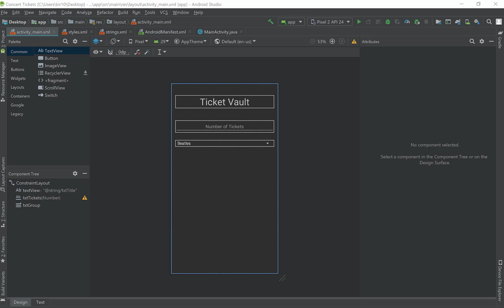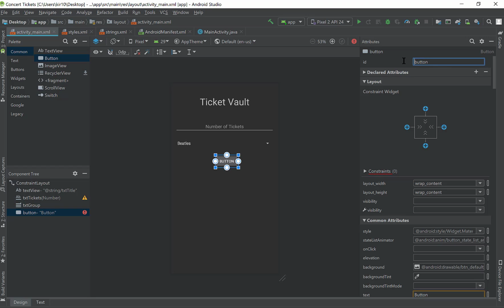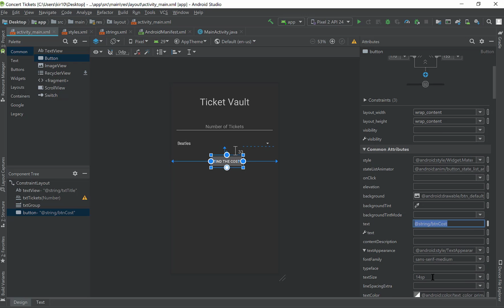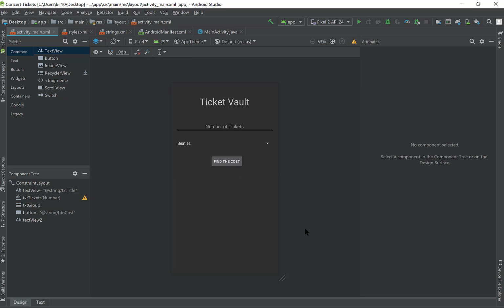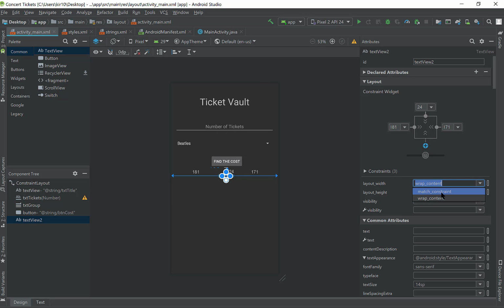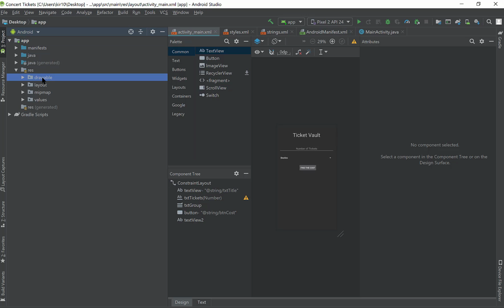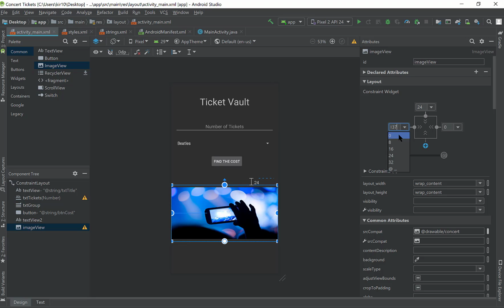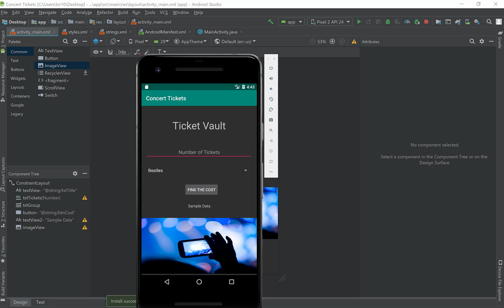Completing the User Interface - Concert Tickets (part 3)